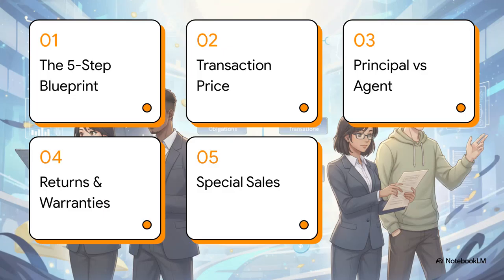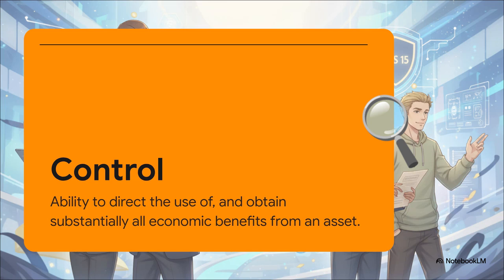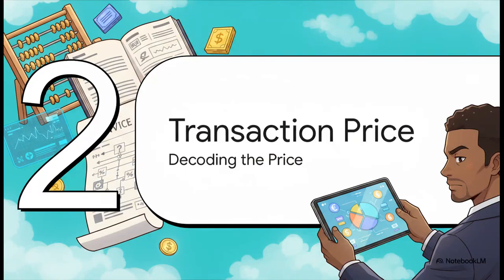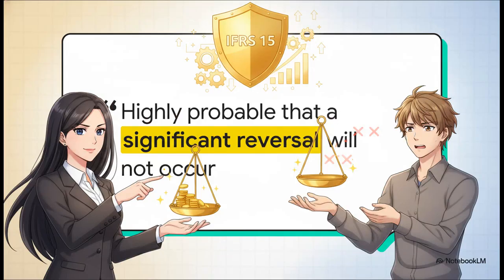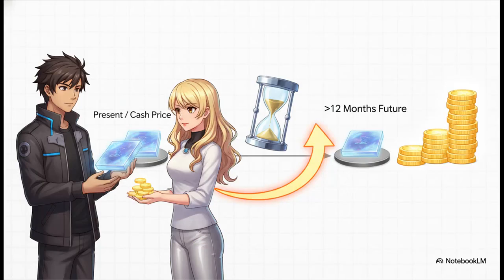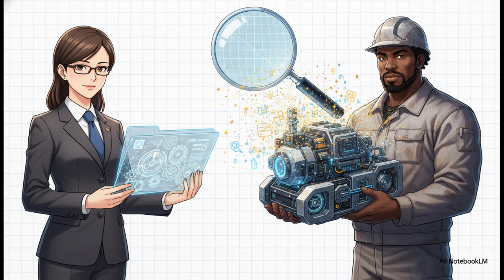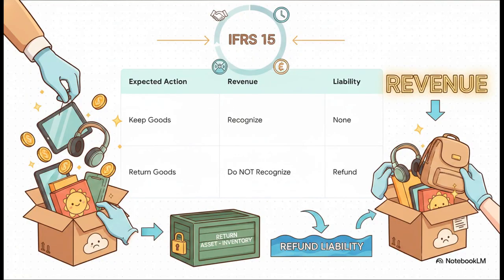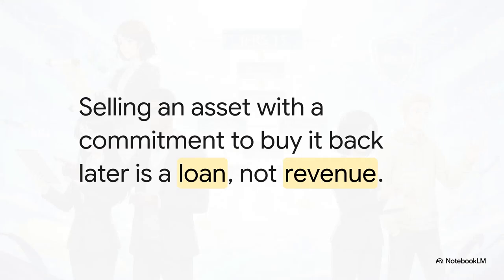FR: Revision Series : Topic 9: Revenue (IFRS 15)